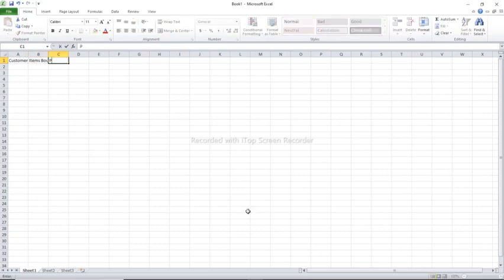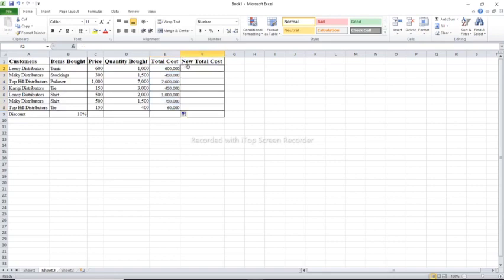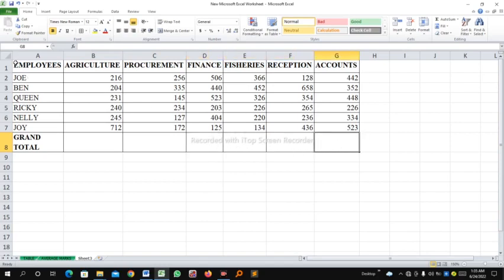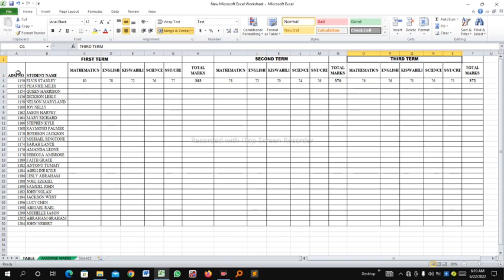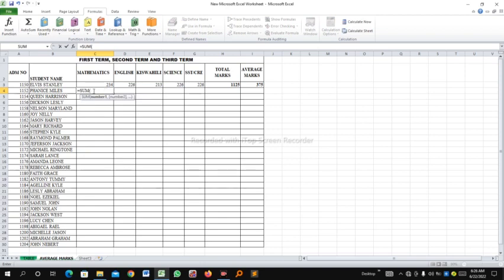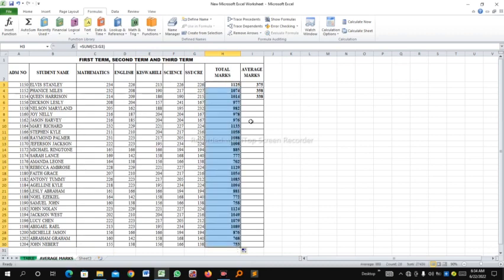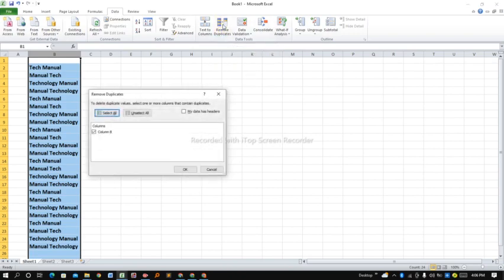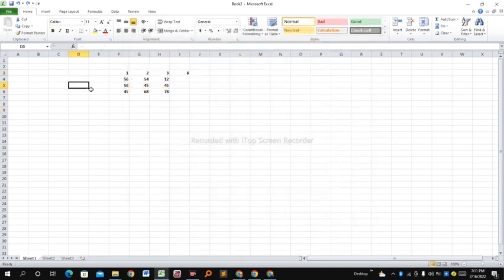MICROSOFT EXCEL COMPILATION 1 | SPREADSHEET